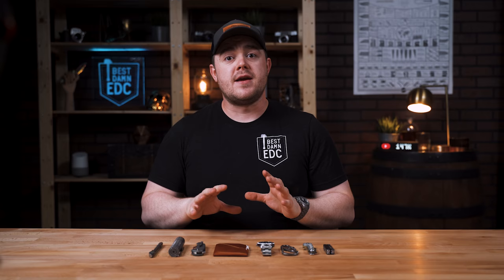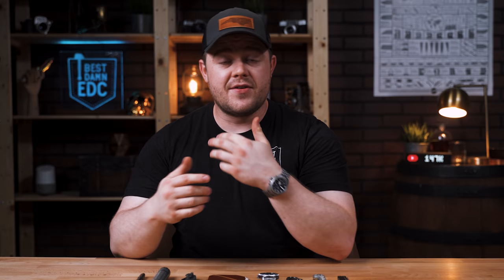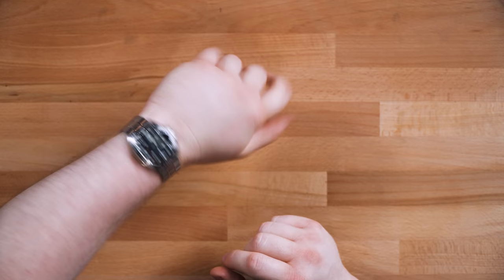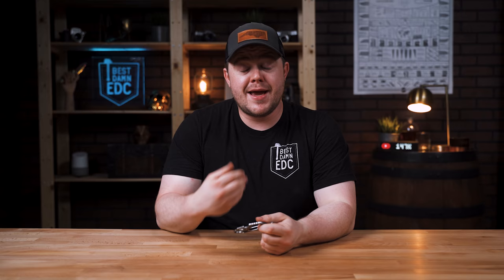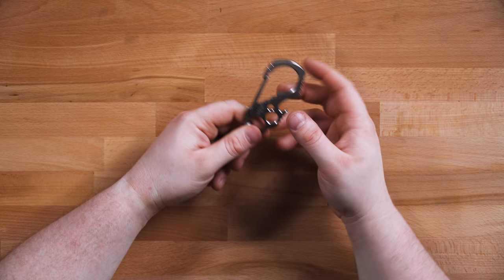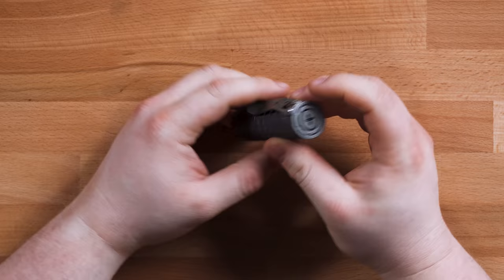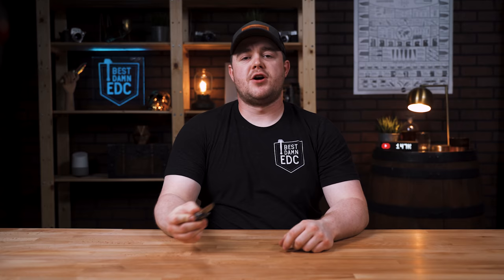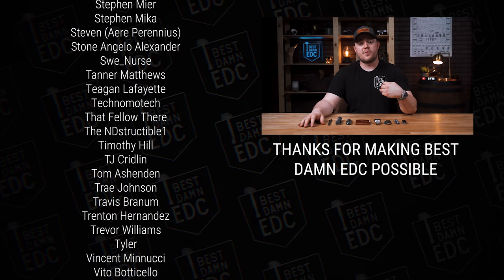I spent $500 in my Discord server and got this SICK carry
Paid: $480
MSRP if bought new: $690

- AirPods Pro
- Apple iPhone 11 Pro Max
- Apple Leather Case
- Victorinox Executive
- KeyBar Titanium